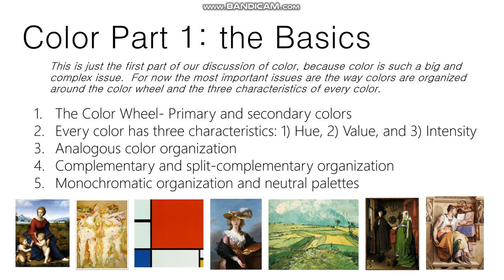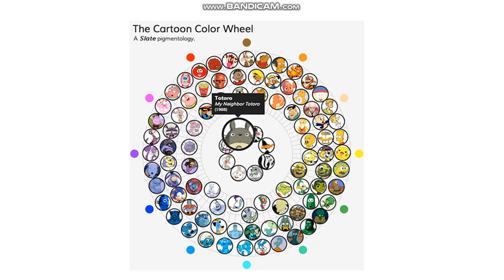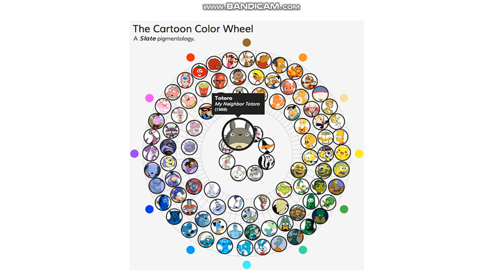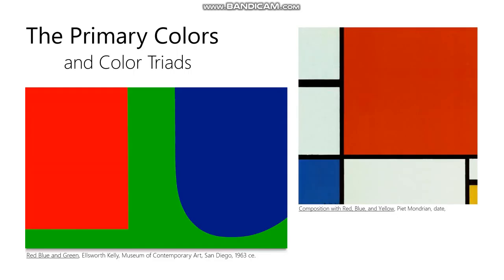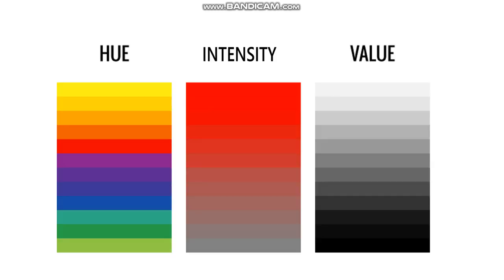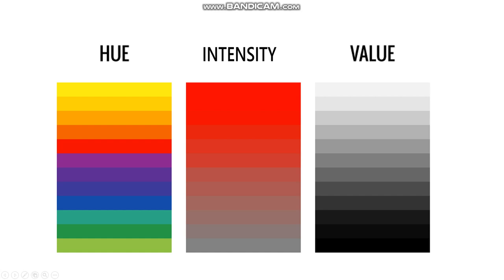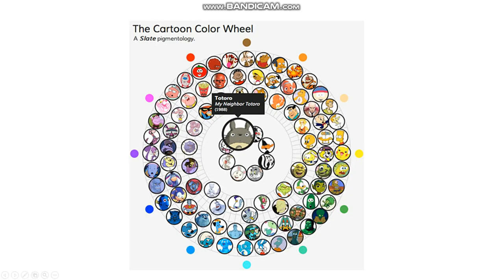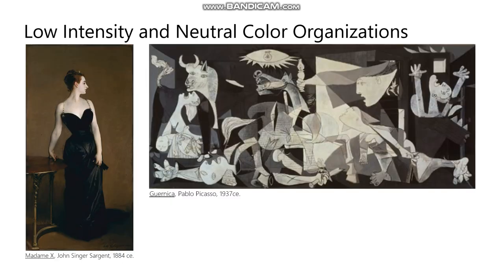SU20 Unit 5, Color Basics, Part 1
This video focuses on the basics of color theory such as primary colors, secondary colors, analogous colors, complementary colors, monochromatic colors, hue, intensity, and value.